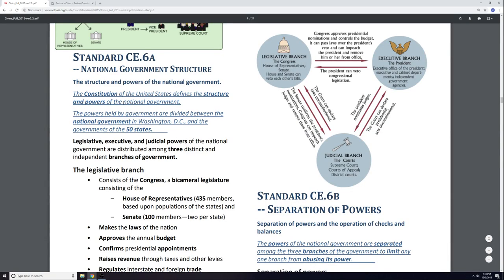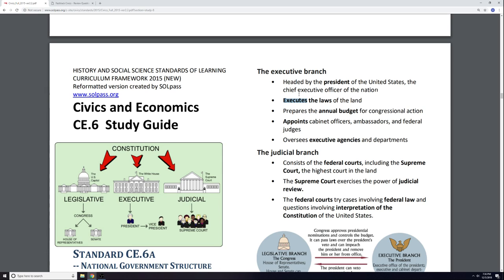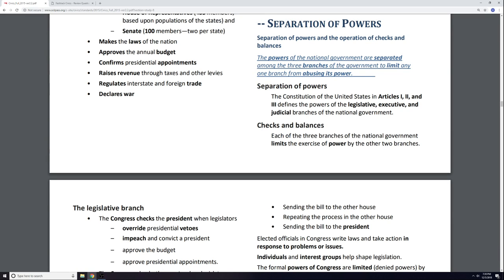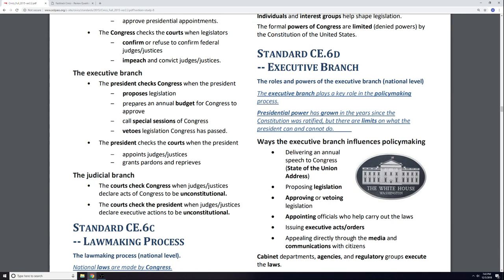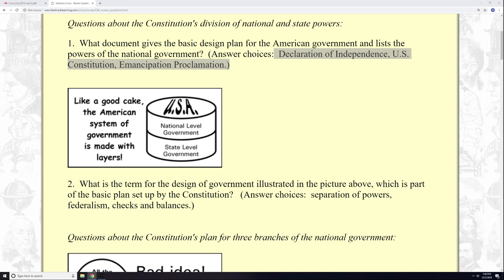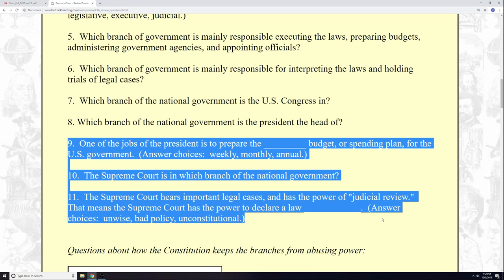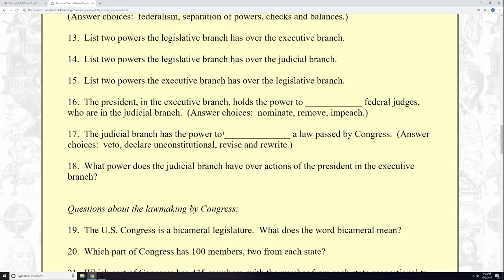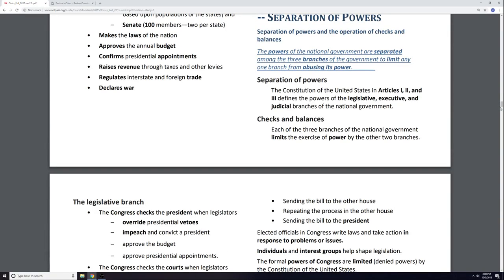SOL Separation of Powers and Checks and Balances